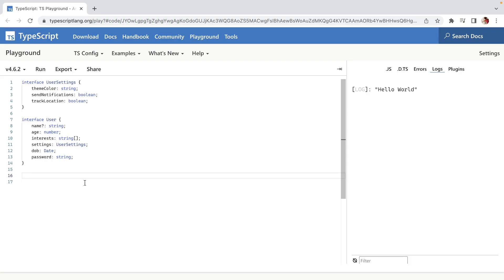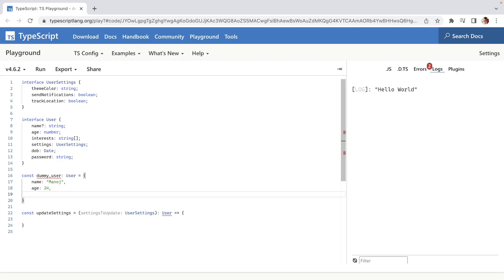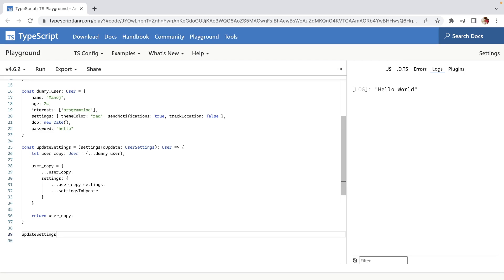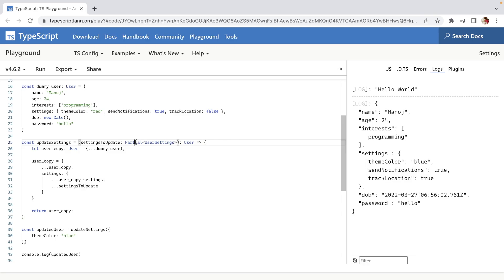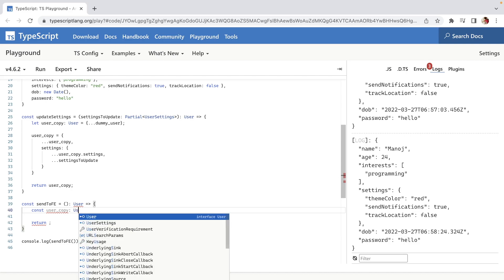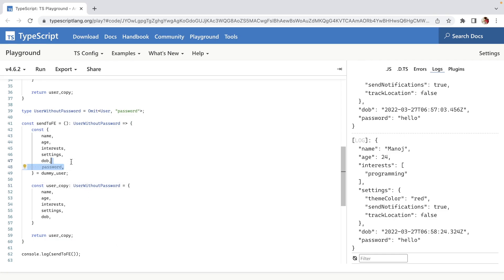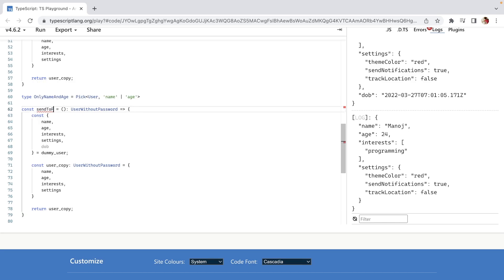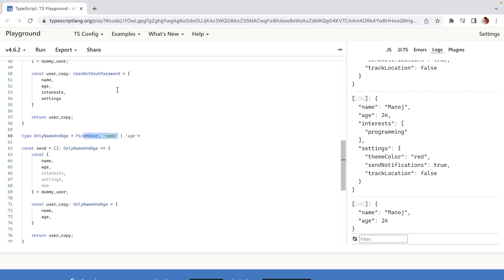Typescript Utility Types ( Partial, Omit and Pick ) | Manoj Singh Negi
In this video, we are going to talk about three Typescript Utility Types

1. Partial
2. Omit
3. Pick